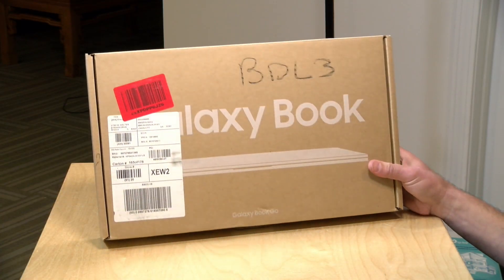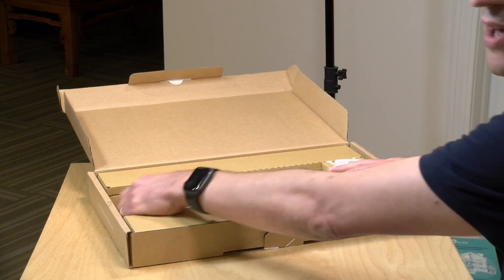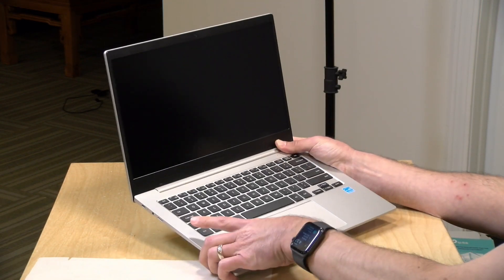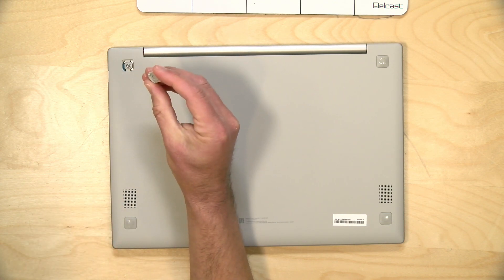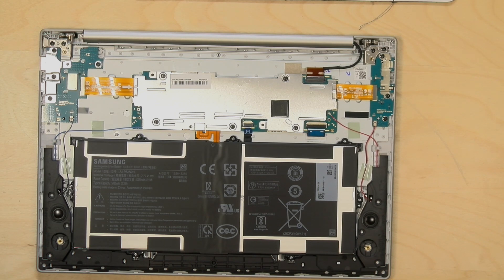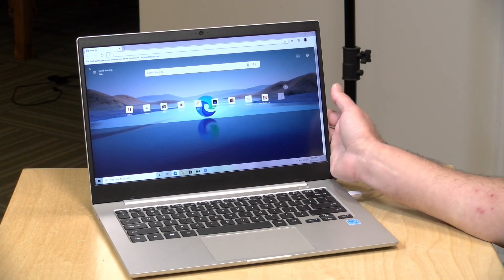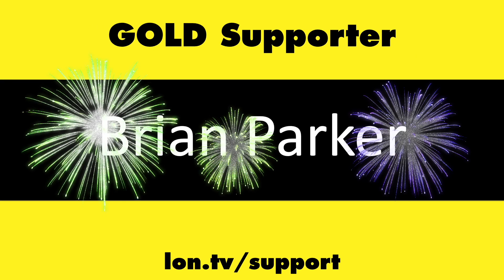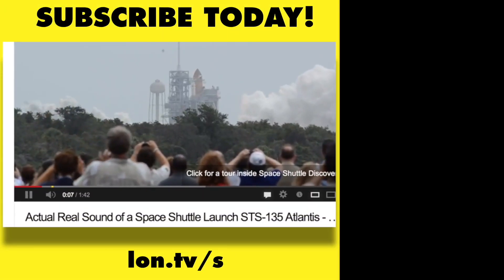Samsung Galaxy Book Go Unboxing & Teardown